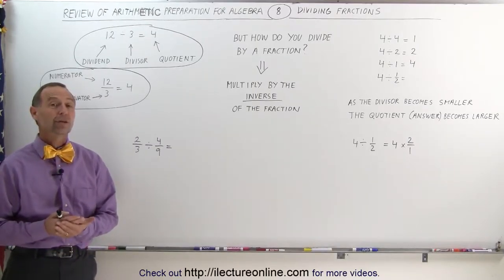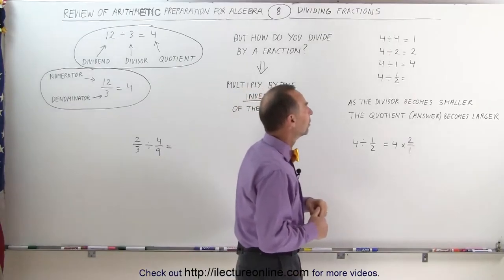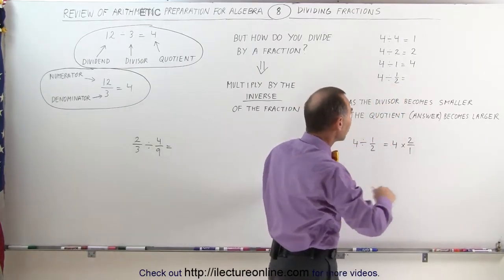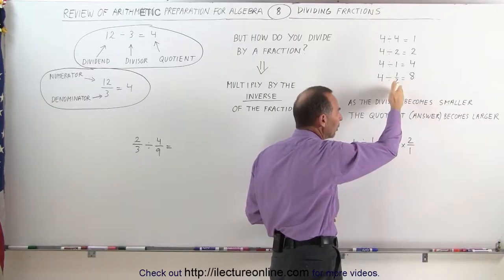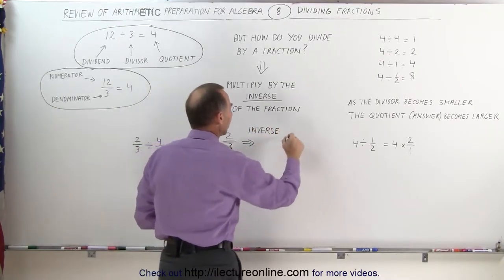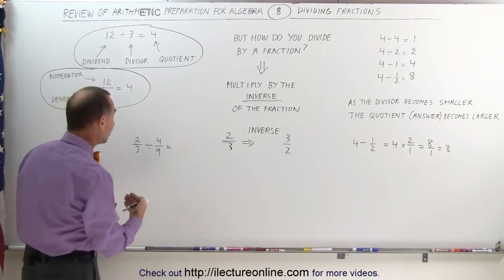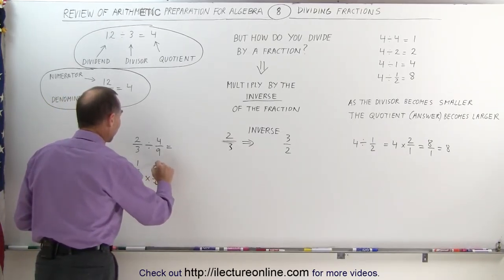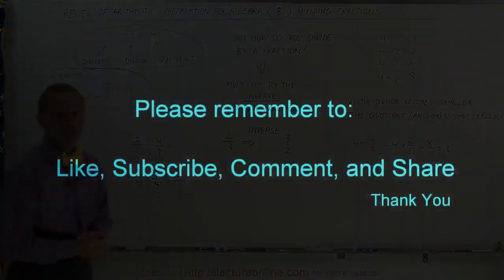8.Math What Every 5th Grader Should Know Algebra Prep (8 of 58) Ch 0 Division and Fractions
Division and Fractions | By Predestined Future Global Leaders Academy